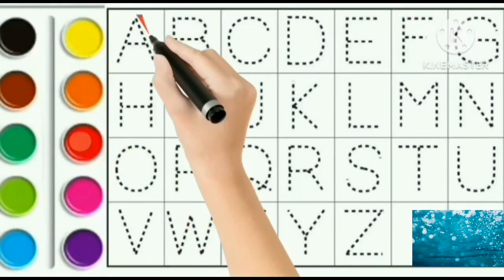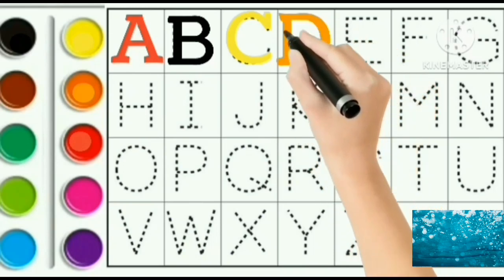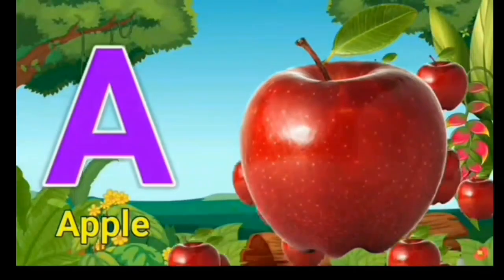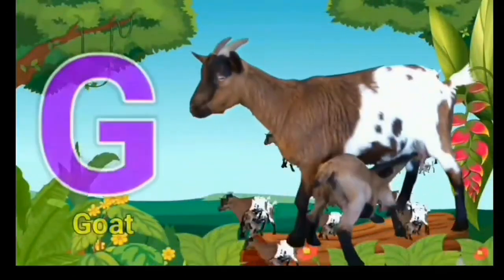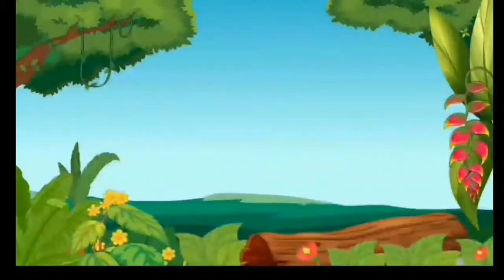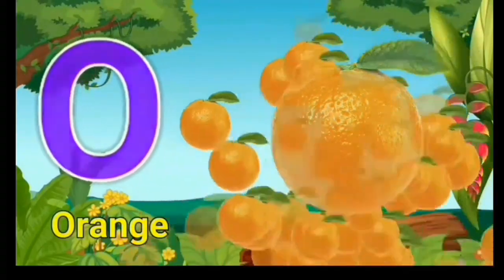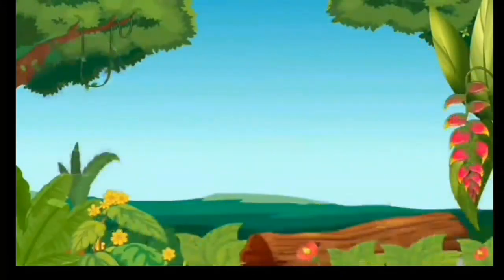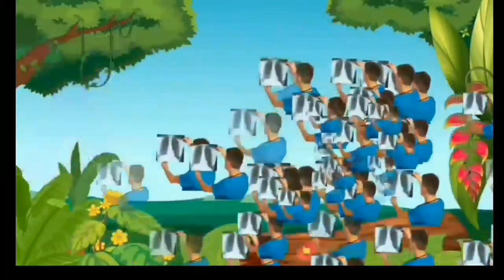A for apple | अ से अनार | abcd | phonics song | a for apple b for ball c for cat | 66